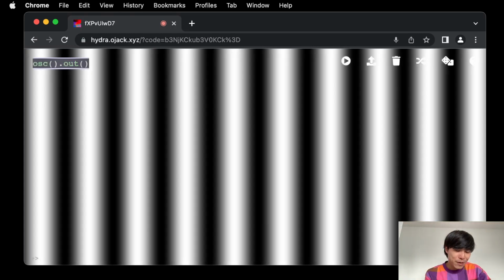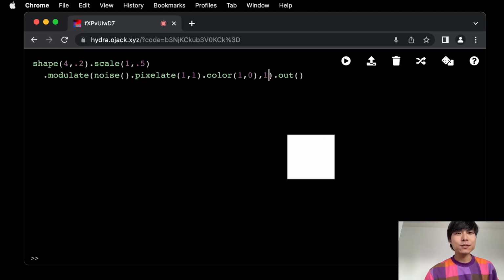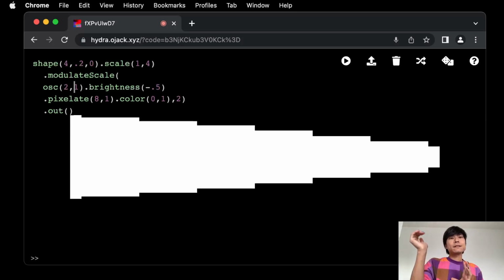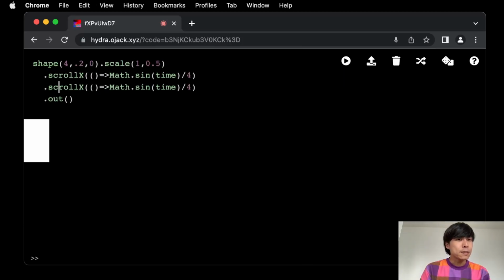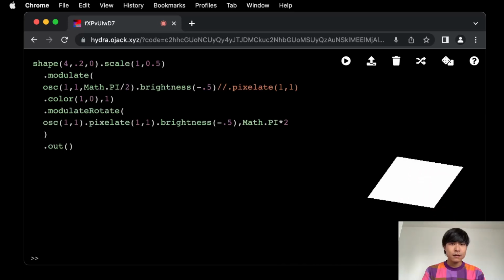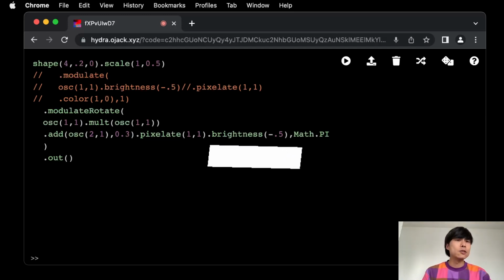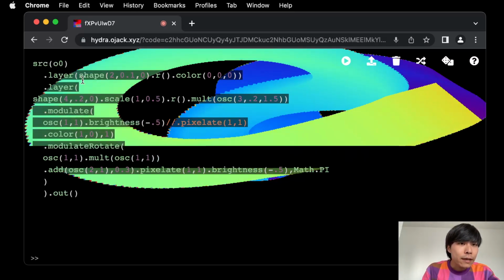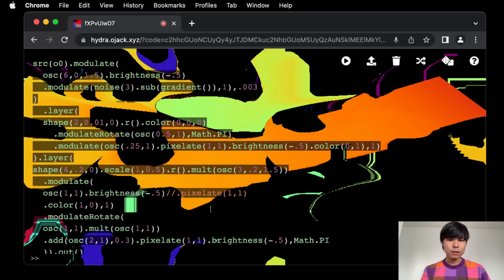2023 04 26 Hydra Tutorial: Motion (1)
sorry that the key type sound is too loud 😅 I'll probably try using a microphone once I get it back